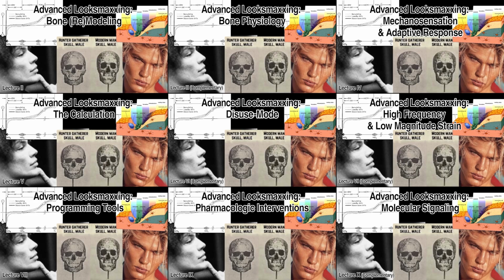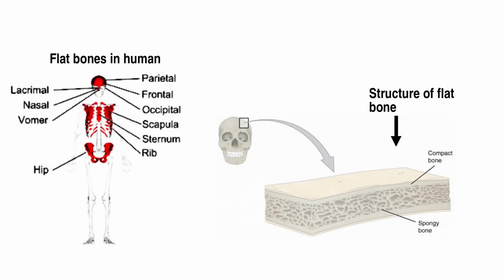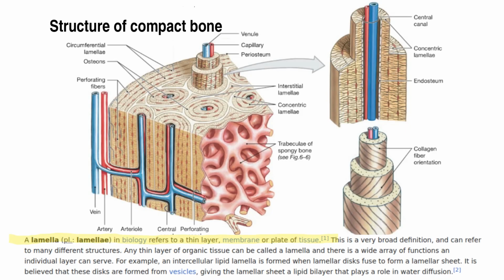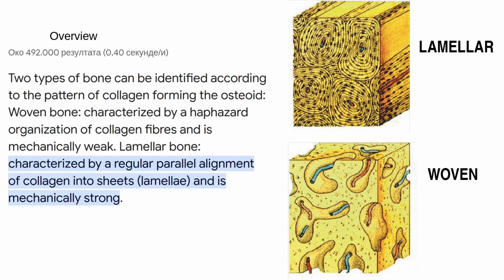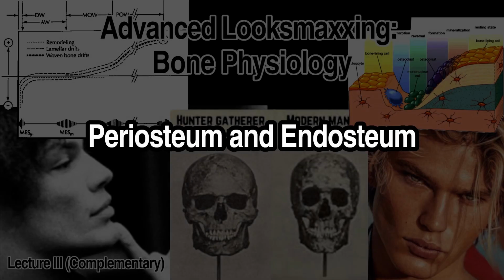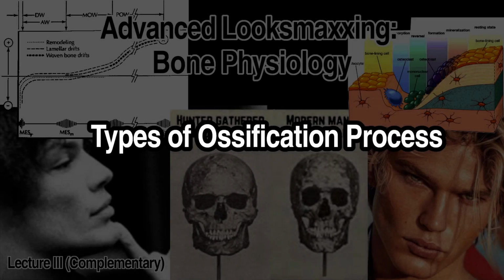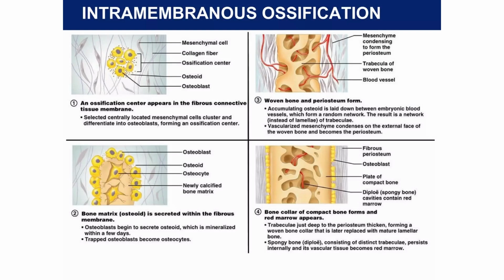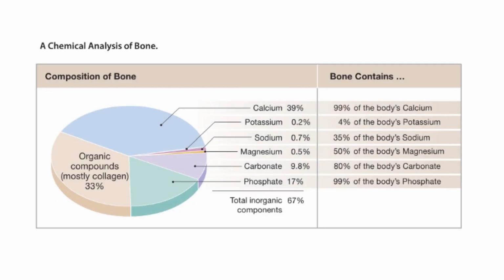Evaluation of Bone$mashing: Bone Anatomy & Histology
This is the most elaborate evaluation of Bone$mashings efficacy in a looksmaxing protocol ever. In witch my aim is to showcase theoretical proof that Bone$mashing works. This complementary episode serves to teach you the basics of bone physiology so you can better understand the main content to a greater degree.

Chapters:
1:05 Bone Shapes
2:20 Macroscopic Structure
4:37 Microscopic Structure
6:16 Periosteum and Endosteum
7:25 Types of Ossification Process
10:00 Matrix
10:50 Bone Cells
14:20 Outro